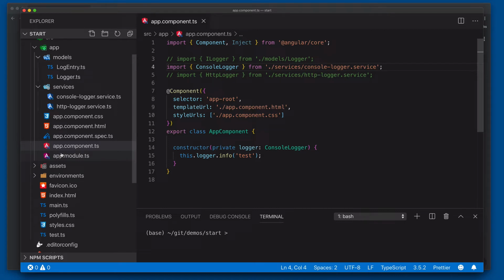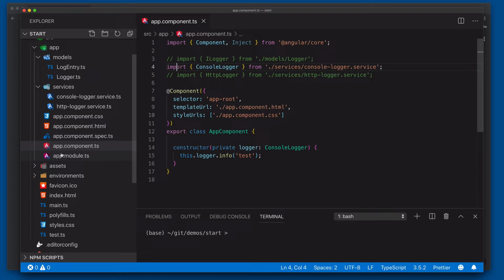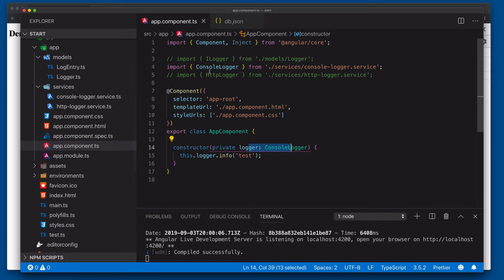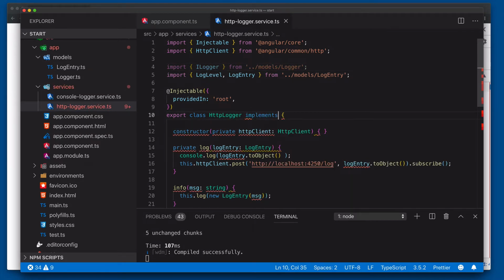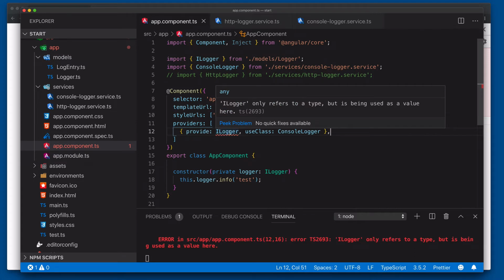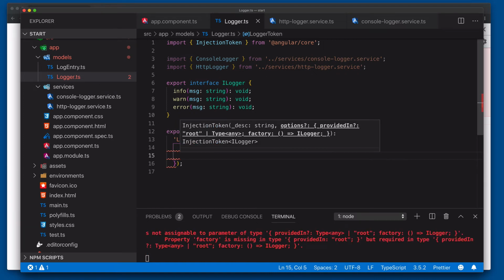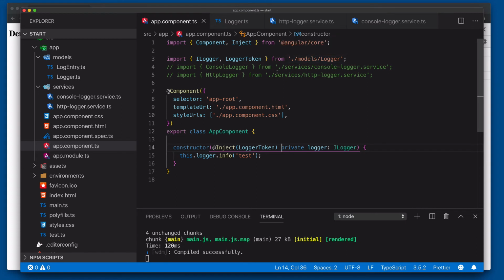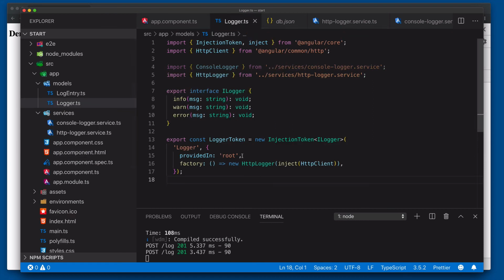Angular 5-Minute Tips: Service Injection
This quick Angular tips video teaches you how to use an Injection Token to inject services coded to an interface. You can also download the files and demos from this tutorial For more information on our Angular training courses, please